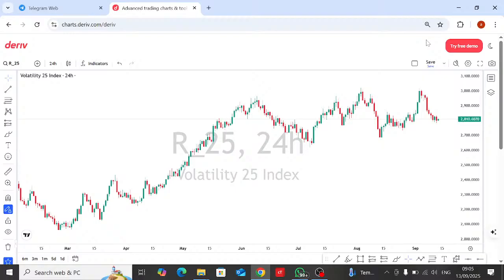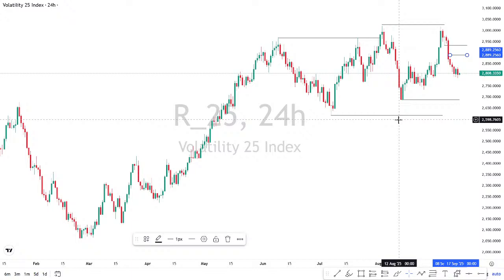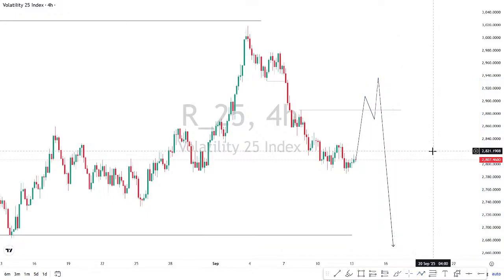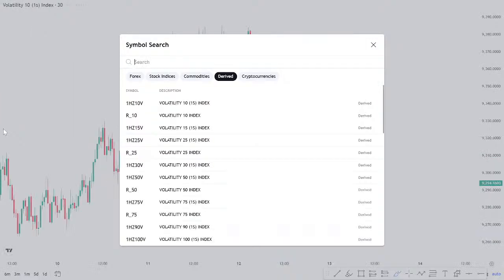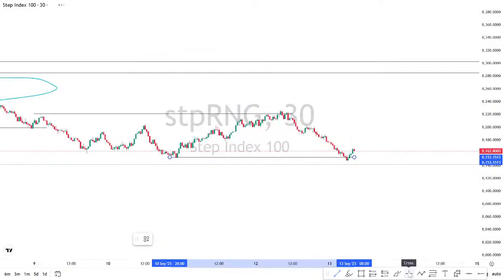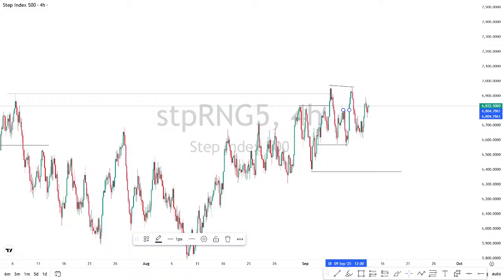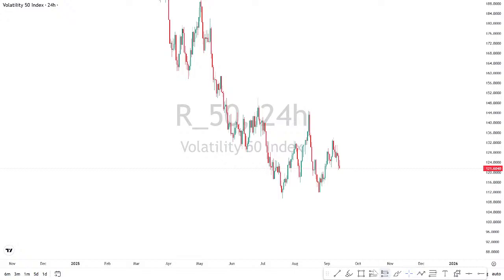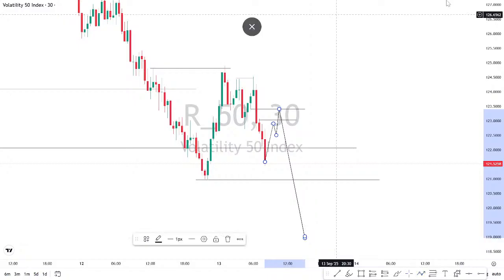Synthetic Indices Live Analysis